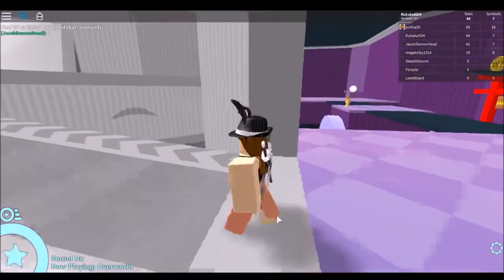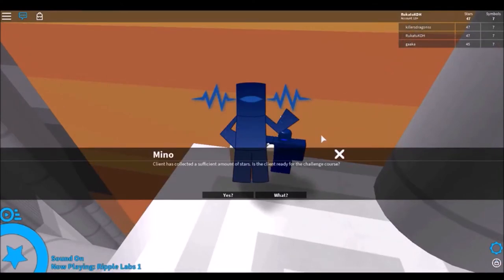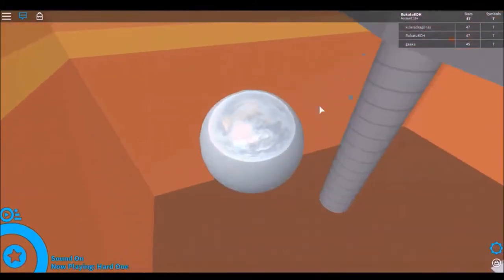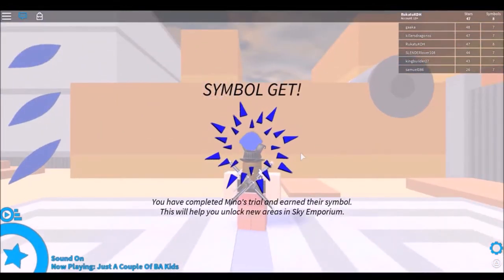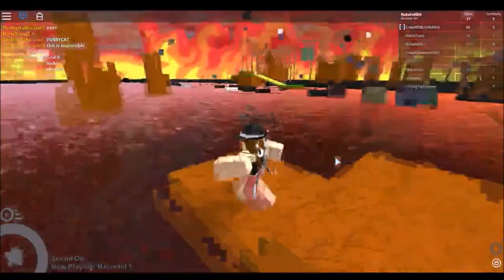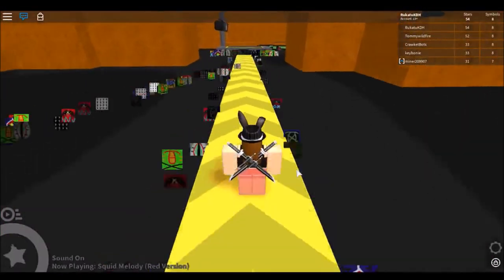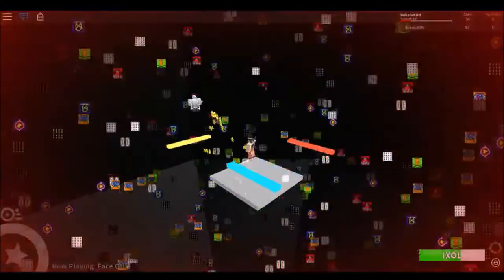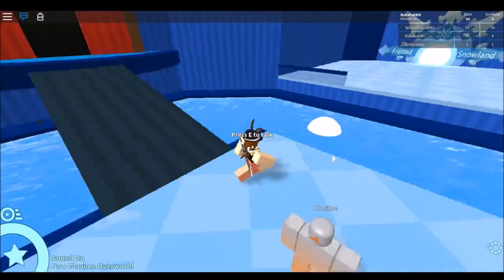A DISTORTED WORLD | Adventure Forward 2 #5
(Spoilers at the end)